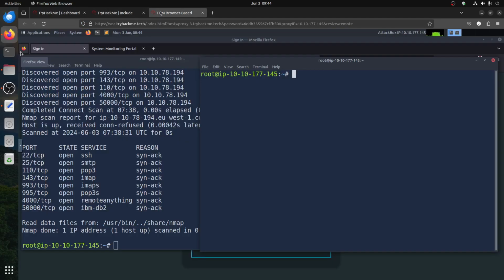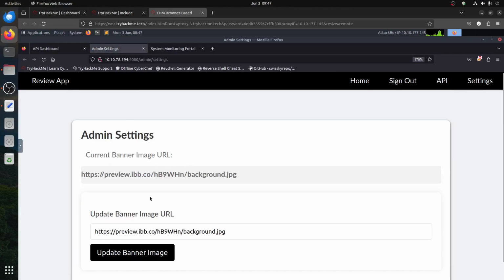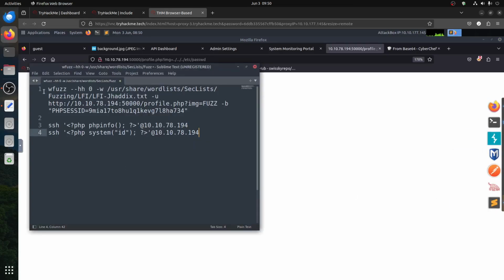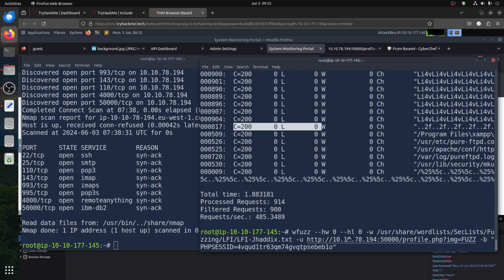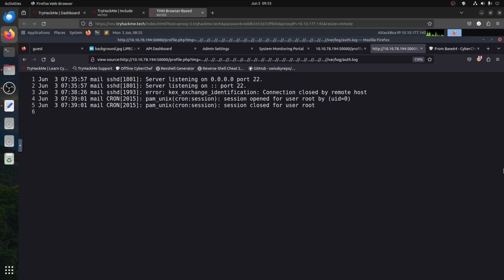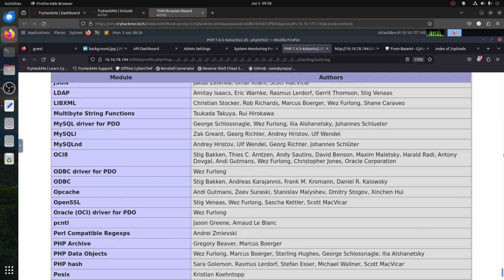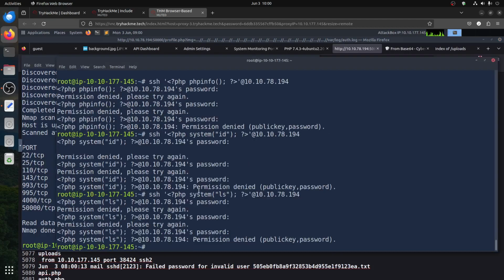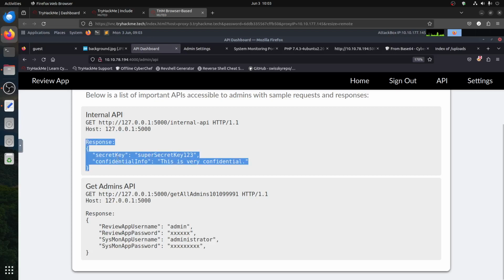Include TryHackMe Walk Through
🟥 Use your server exploitation skills to take control of a web app.

LFI to RCE, LOG POISONING, /var/log/auth.log, ssh